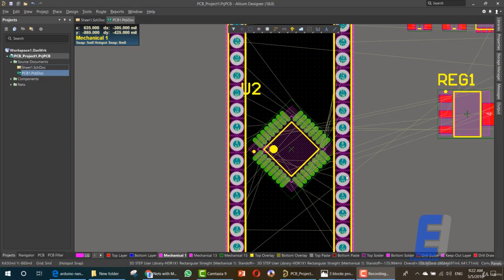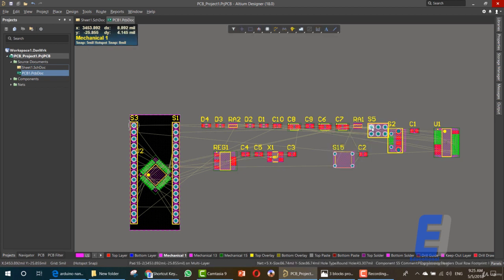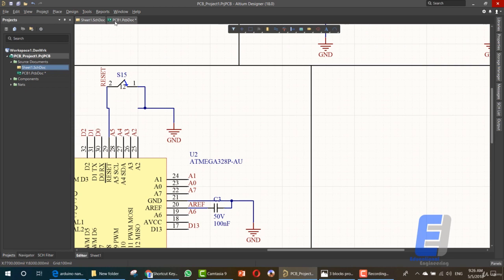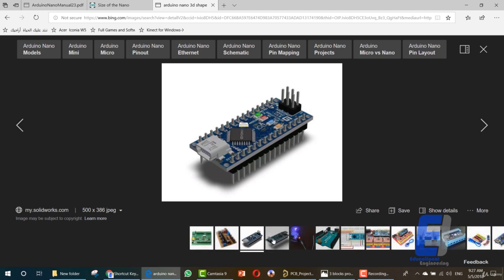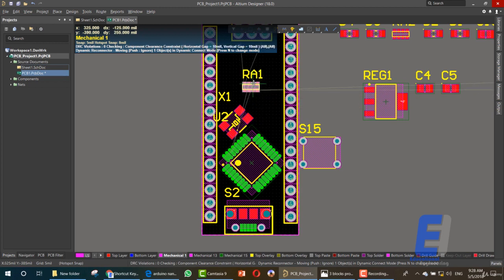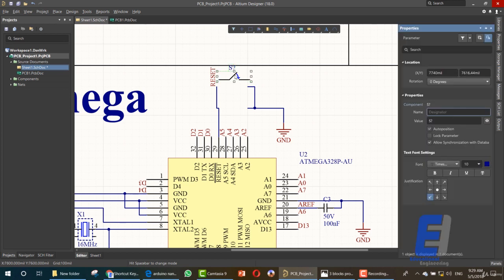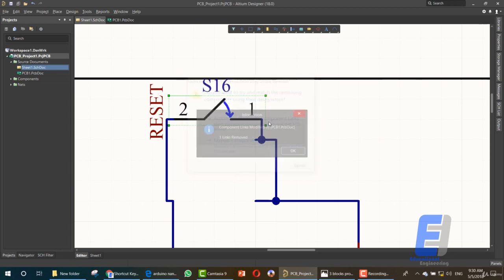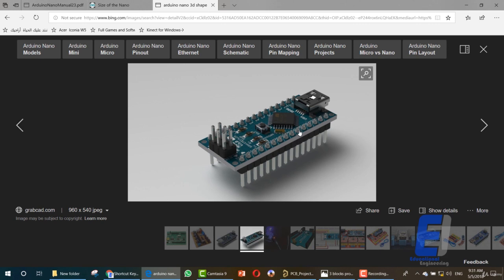ICSP SWITCH Resistor array crystal microusb Altium Designer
Altium-Designer